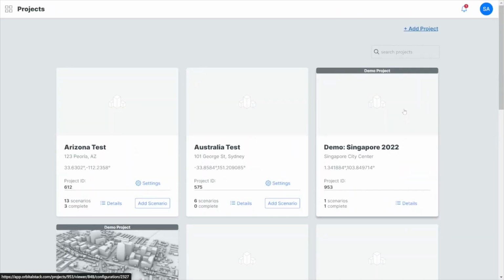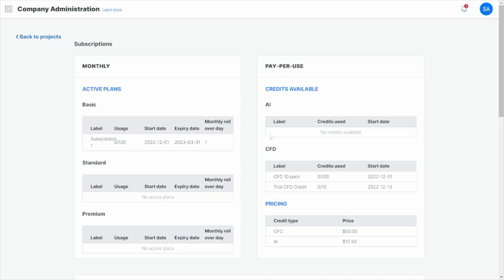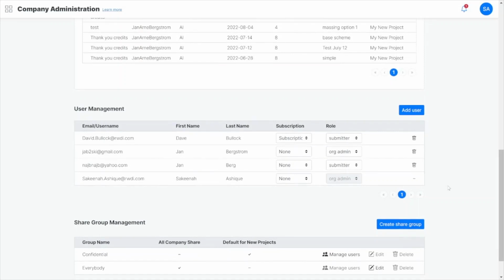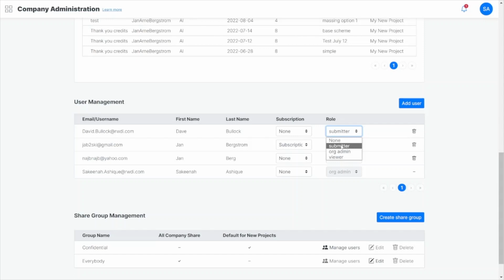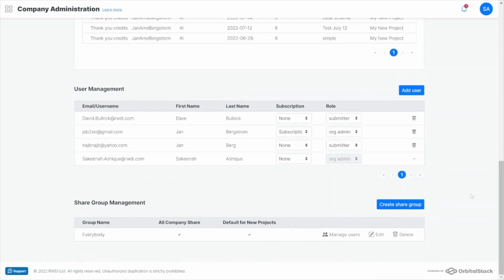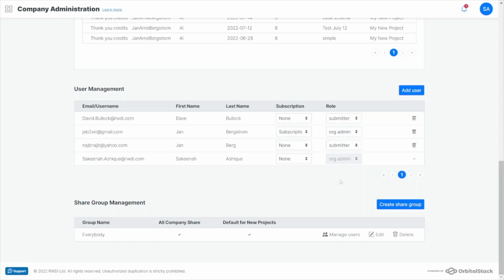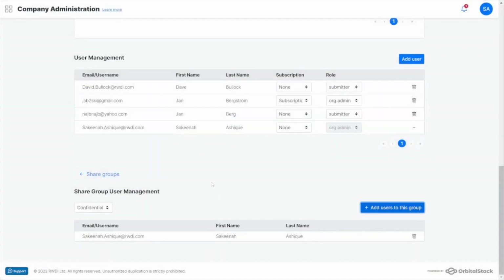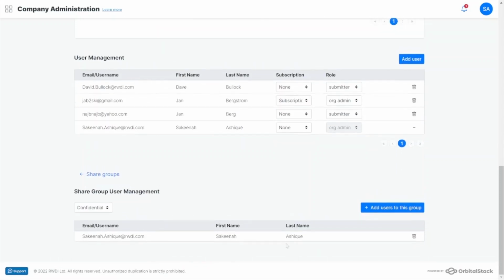Dealing with Company Administration - Orbital Stack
This video will provide a Company Administrator guidance and understanding of the Company Administration page, including adding new accounts for team members and details on the companies subscriptions and usage.

Timestamps:
0:00 Intro
0:16 Subscriptions & Pay-Per-Use
0:58 Usage History
1:12 User Management & Subscription Access
2:00 Add New User
2:27 Share Group Management